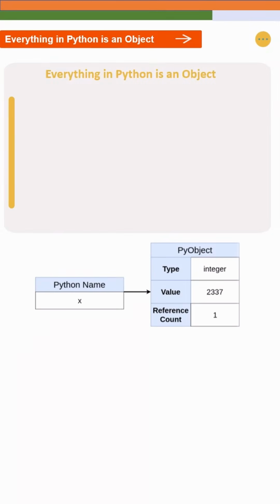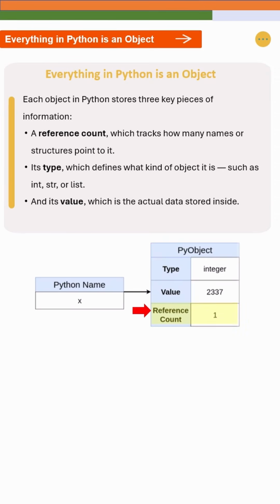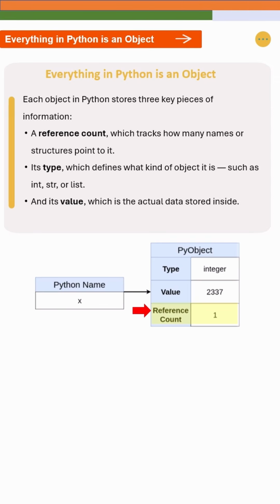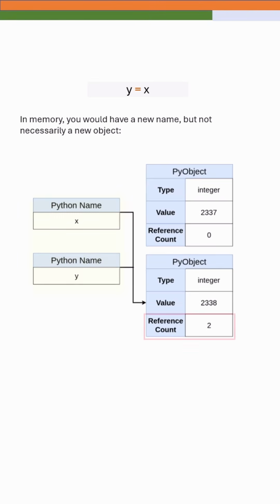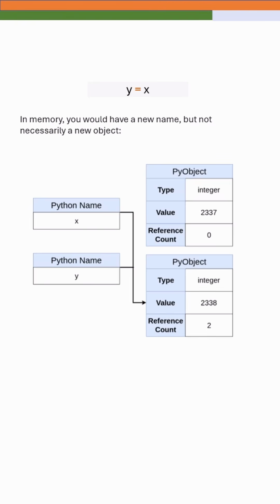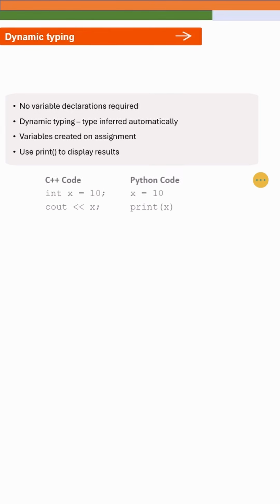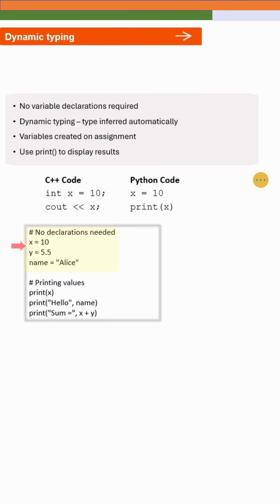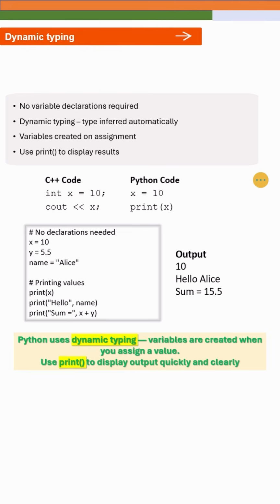Dynamic typing and variable declaration